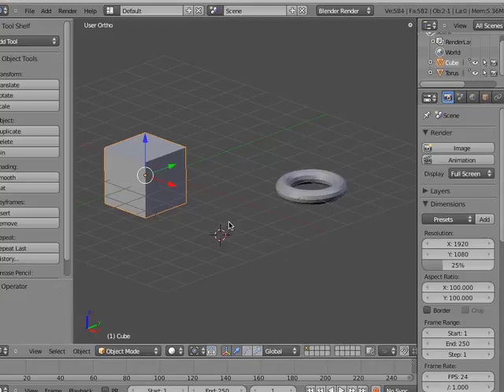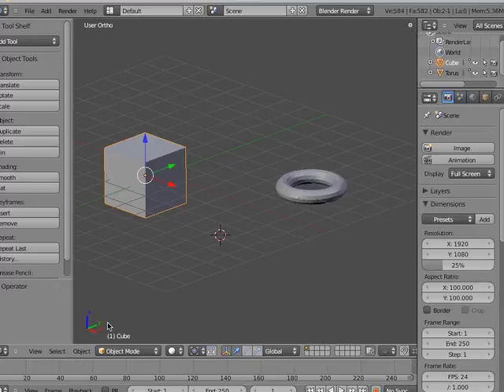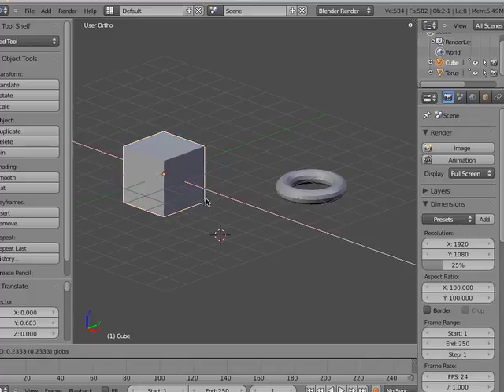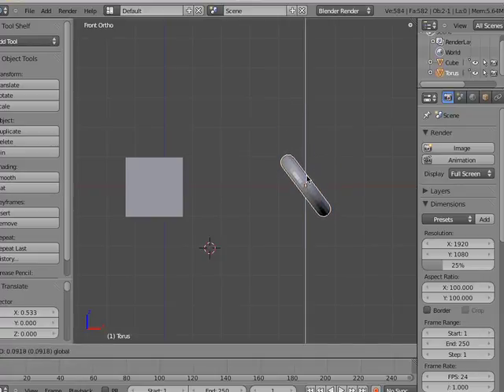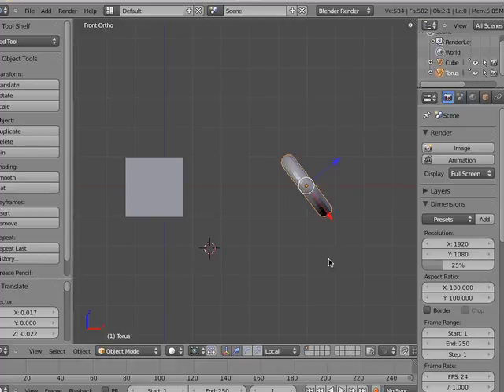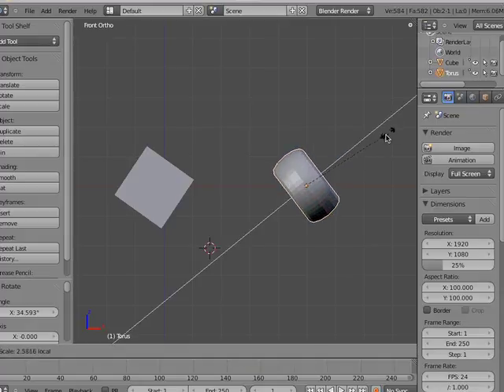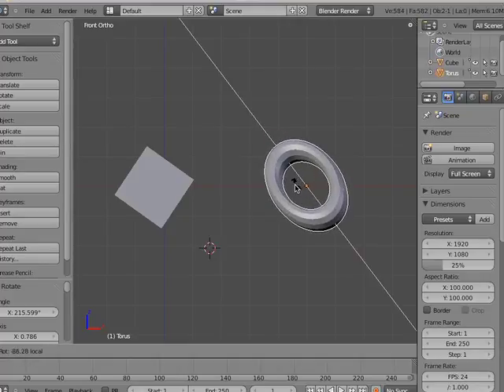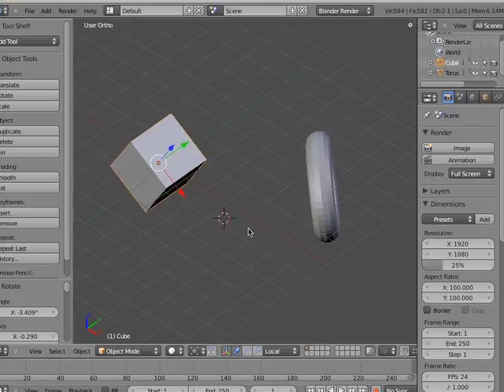Blender, Lesson 02 06 GlobalAndLocalOrientation -Neal Hirsig